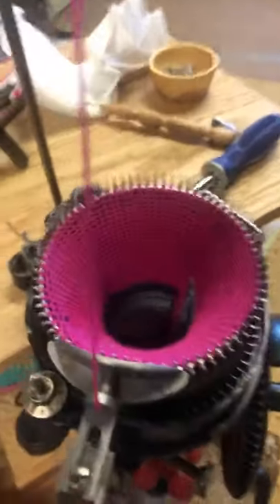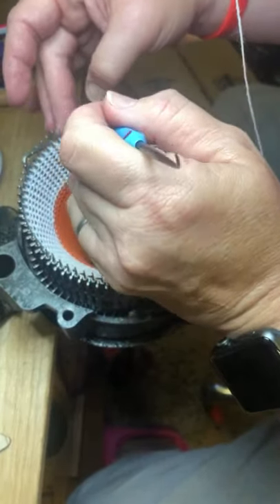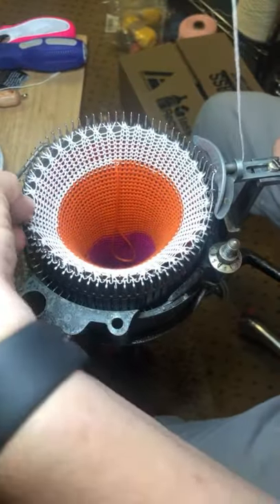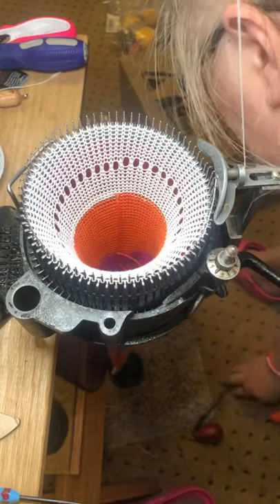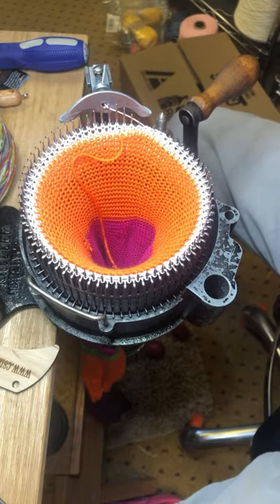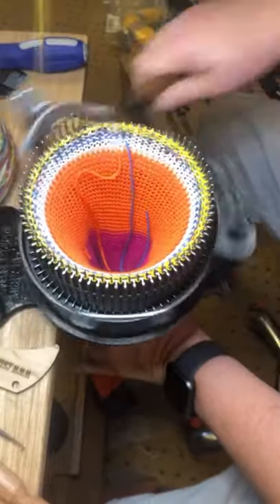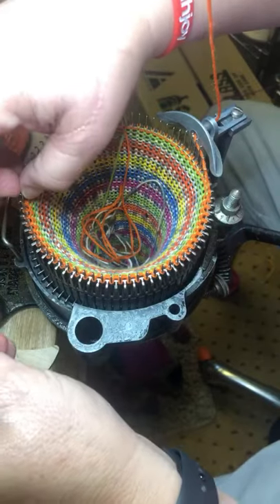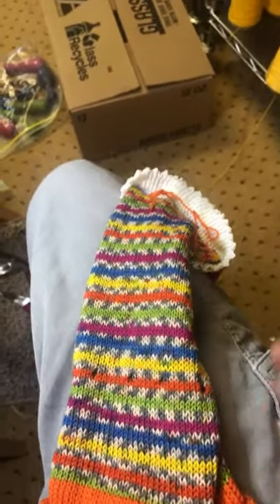Picot the Hang Hem!